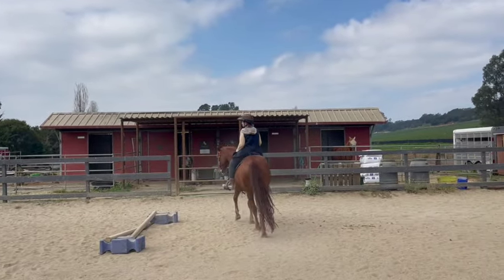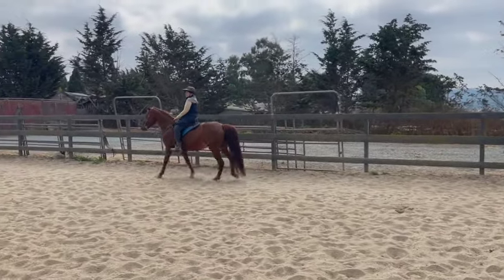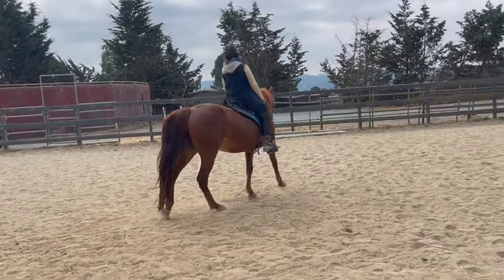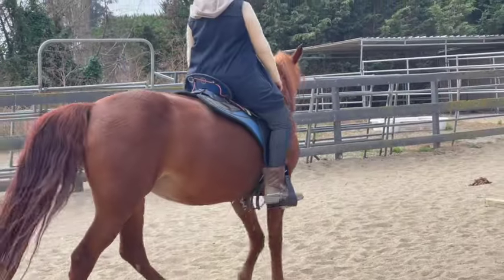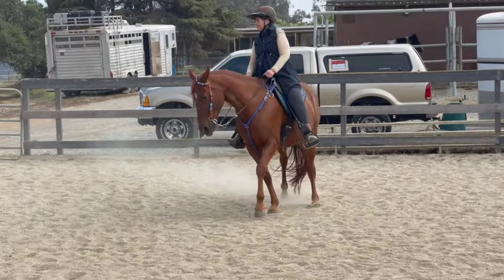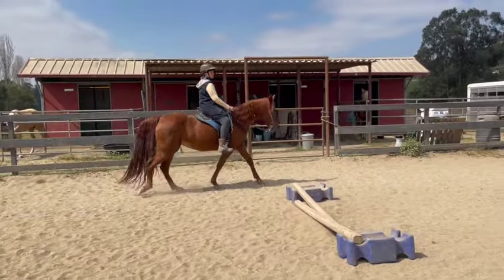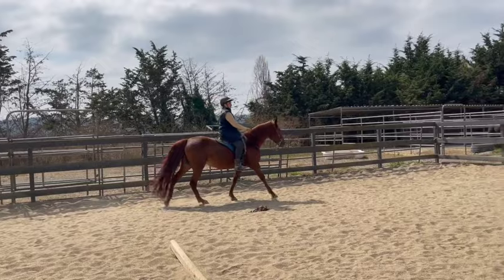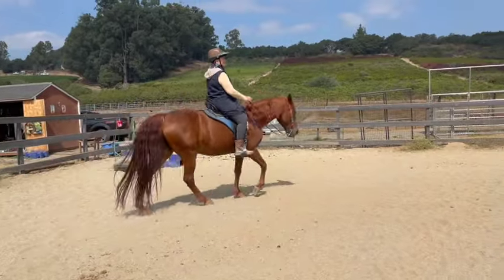Sienna Tennessee Walking Horse Lesson - Flat Walk, Running Walk, Saddle Gait -Gaited Horse Training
She was pretty distracted with her pasture mate riding around. But she still did well and has such nice gaits, a flat walk, running walk and saddle gait. So many options!